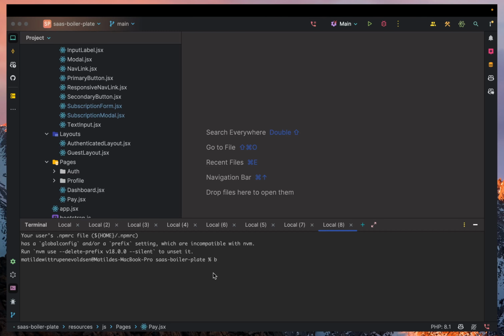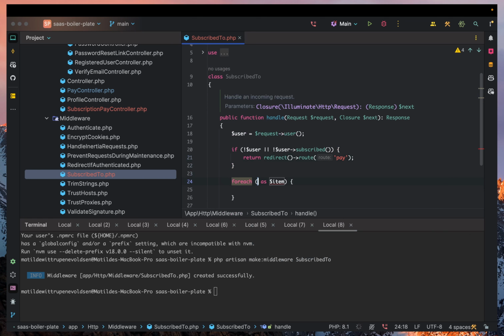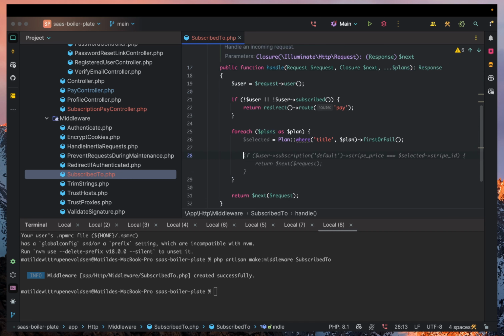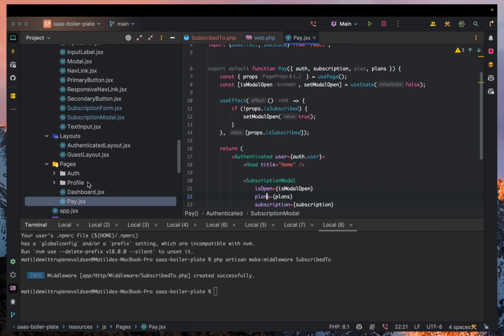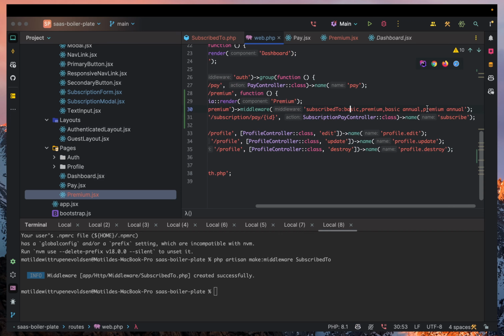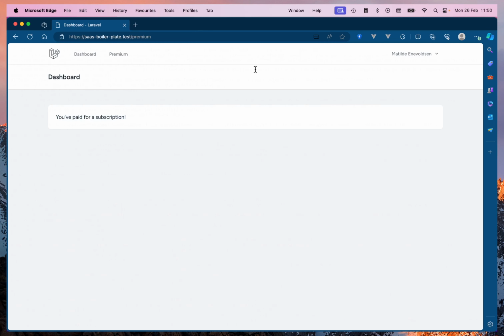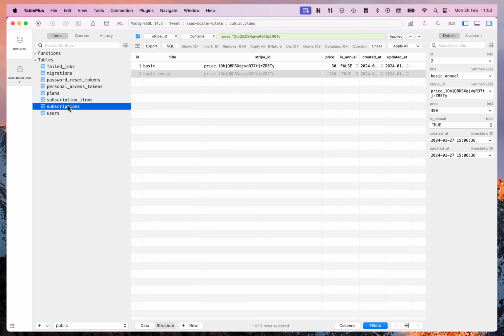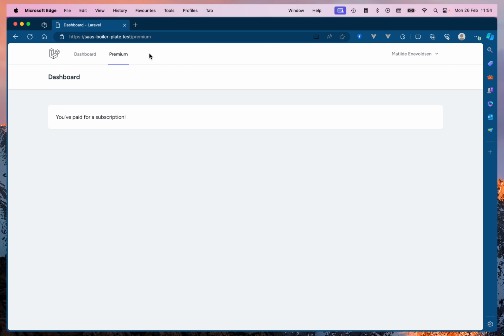React SaaS Boilerplate using Stripe and Laravel | Middleware | #8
In this course we will be building a SaaS boilerplate using ReactJS, Stripe, Laravel 10 and InertiaJS. This course will cover grace periods, payment, cancelling subscription and how to prevent users from accessing paid pages.